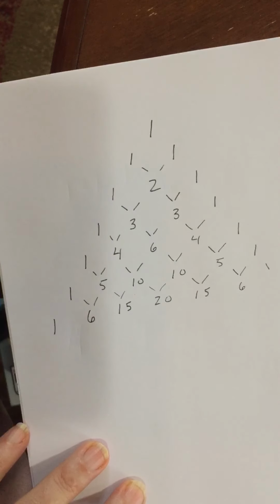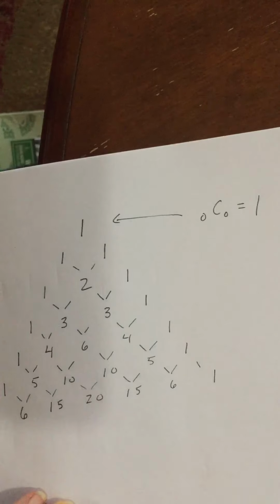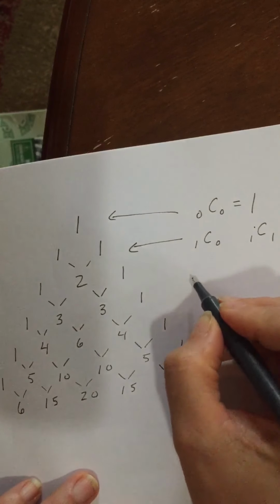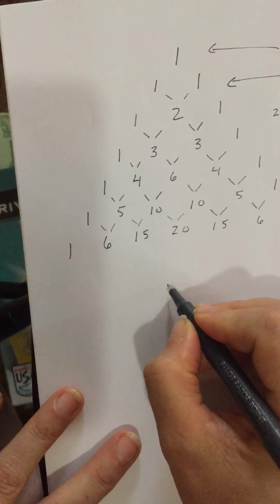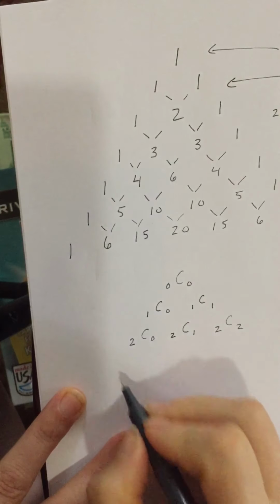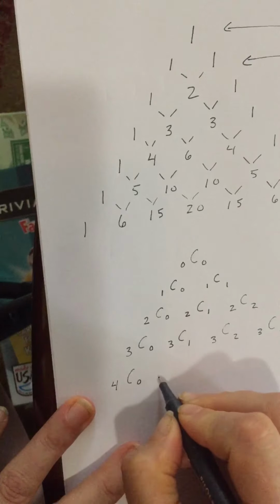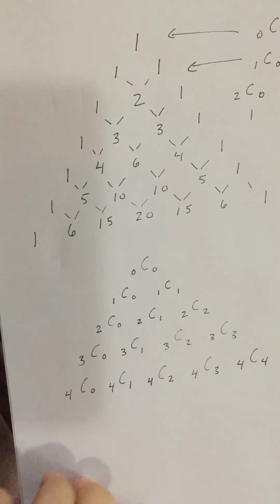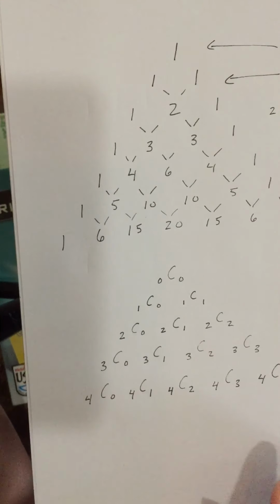Pascal’s Triangle Info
Pascal’s triangle intro